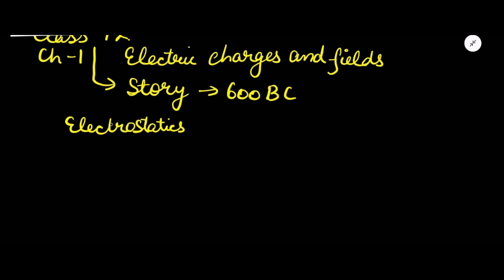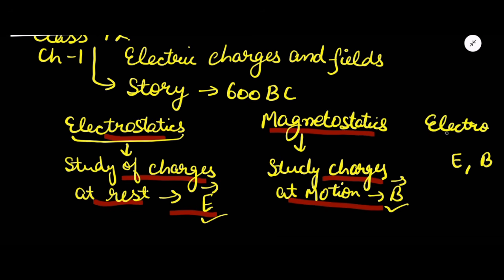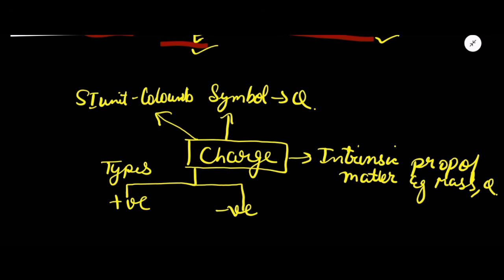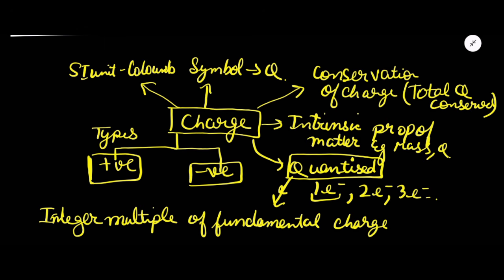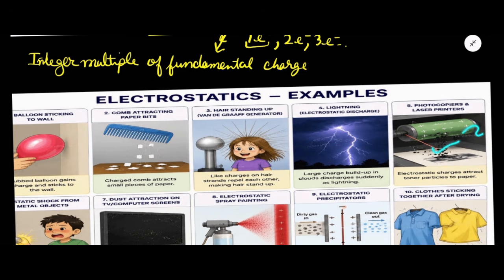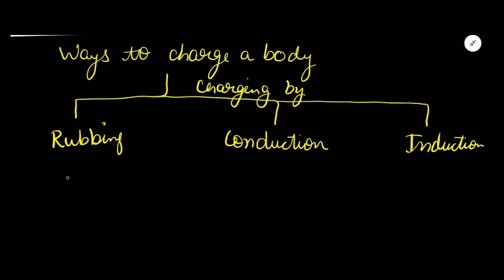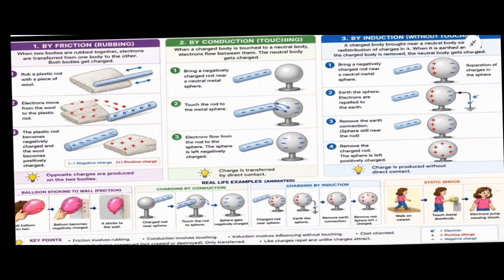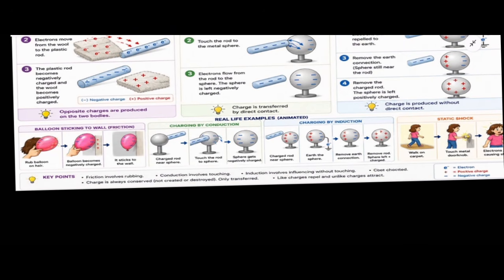Class 12 Physics | Chapter 1 | Electric Charges and Fields | Introduction | CBSE NCERT | Apna Tutor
💯 Electric Charges and Fields Class 12 Physics | NEW NCERT Book CBSE 2027
🚀 Class 12 Physics Chapter 1 | All Exercises + Important Questions + Concepts
📚 Electric Charges and Fields NCERT Solutions | Board Exam Preparation

In this video, Mehak explains Class 12 Physics Chapter 1 – Electric Charges and Fields in the easiest, most conceptual, and exam-oriented way for CBSE students.

🎯 Electric Charges and Fields is one of the most important chapters in Class 12 Physics and forms the foundation of Electrostatics, Electric Potential, Current Electricity, and many advanced topics used in higher studies and competitive examinations.

✔ Unit Tests & Half-Yearly Exams
✔ Final Board Exams
✔ JEE Main & Advanced Preparation
✔ NEET Preparation

📌 Topics Covered in This Video:
✅ NCERT Solutions
✅ Chapter 1 Explained Step-by-Step
✅ Electric Charge and Its Properties
✅ Coulomb’s Law
✅ Forces Between Multiple Charges
✅ Superposition Principle
✅ Electric Field
✅ Electric Dipole
✅ Torque on Dipole
✅ Continuous Charge Distribution
✅ Electric Flux
✅ Gauss’s Law
✅ Important Formulae and Concepts
✅ NCERT Questions with Solutions

📈 Build a Strong Foundation in Physics through Conceptual Learning, Numerical Practice, and Regular Revision.

📚 Best For:
✔ CBSE Class 12 Students
✔ NCERT Physics Preparation
✔ NEET Aspirants
✔ Concept Building
✔ Revision & Practice

✨ Learn with Mehak (BHUian) – Apna Tutor
Concept + Numericals + Strategy = 💯 Success in Physics